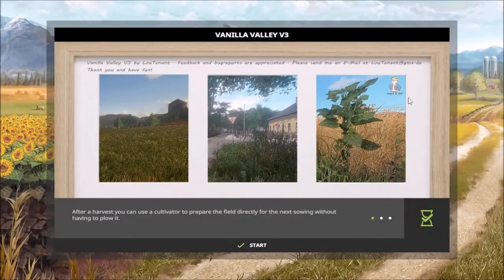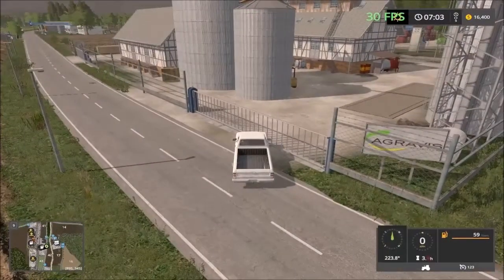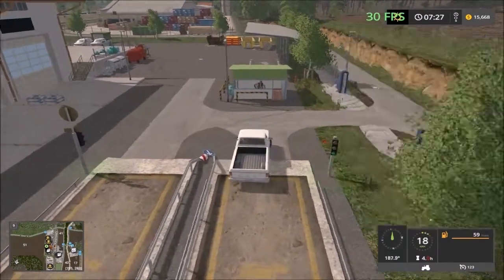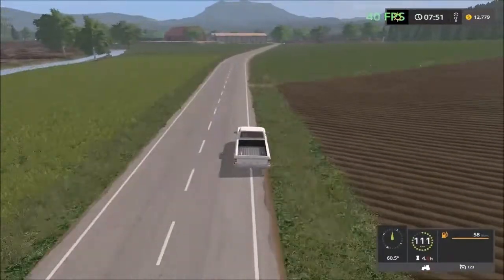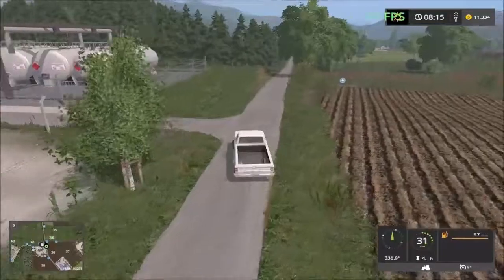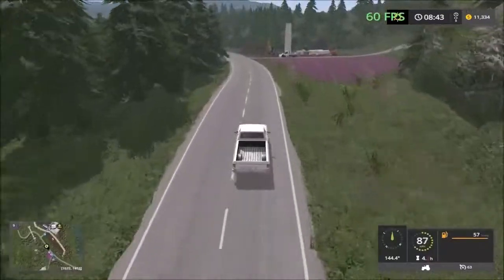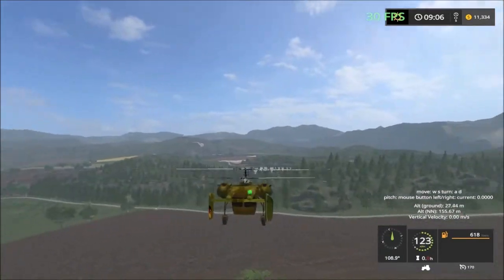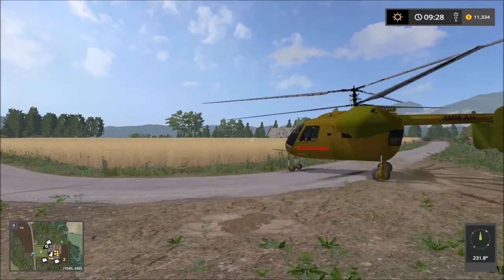Farming Simulator 17 - First Look & Map Tour – VANILLA VALLEY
A Farming Simulator 17 First Look at a new map called Vanilla Valley V3 which includes a helicopter flyover of the whole map. Exploring the map while taking a drive around a new Farming Simulator 17 map to see what the map and all the sell points offers, while using all the sell points and places of interest as guides around the map.

★ VANILLA VALLEY V3 ➜ Can be directly downloaded from the Giants mod hub.

Map Creator/Author:  LouTenant

About The Farming Simulator 17 Map:
I welcome you to Vanilla Valley V3 for Farming Simulator 2017!
Countless new features, fruits and gamemechanics are waiting for you to discover them! This map is an attempt at recreating everything as accurately as possible in order to get one step closer to a completely realistic experience. Vanilla Valley V3 comes with support for several popular mods. (f.e. chopped straw and farming tablet, which is a personal recommendation of mine as it keeps everything clearly structured!). Additionally, you can install a shader-mod, which is based on the well known Reshade-shaders. This shader will make the map look even more realistic. Instructions for installing it are included in the download.